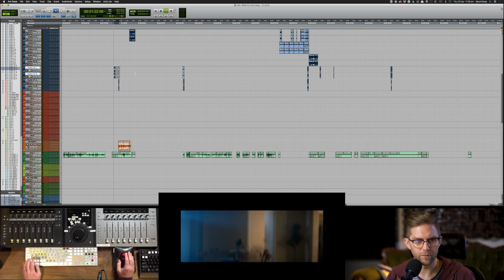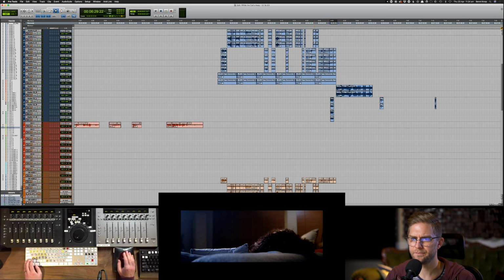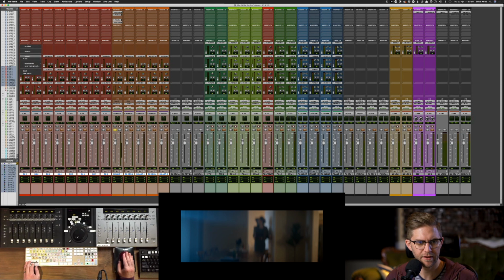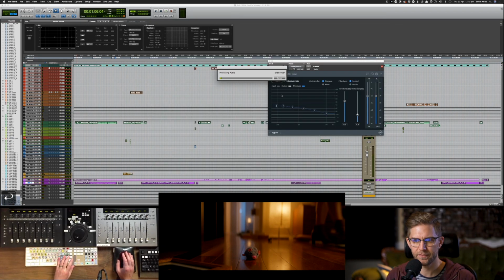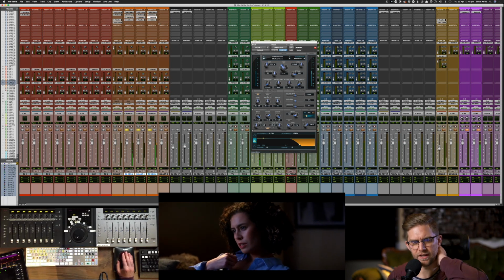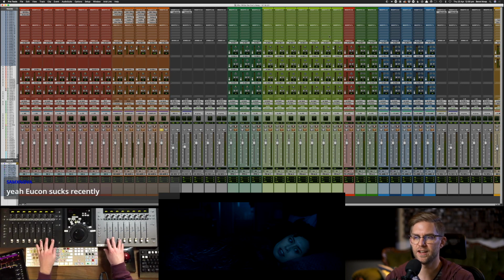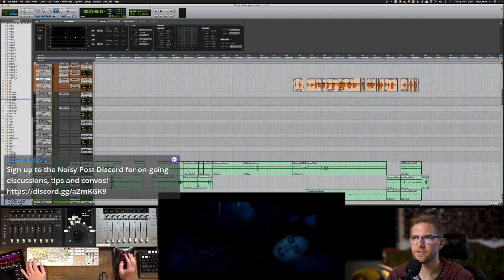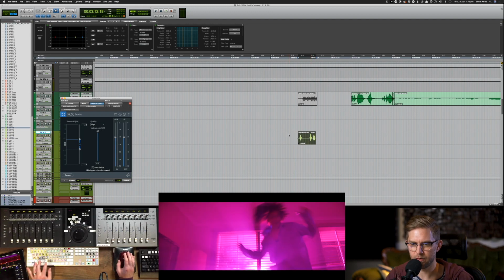HOW TO SETUP A PRO TOOLS PROJECT FOR A SHORT FILM IN 5.1 | Watch as Benni Knop works live on twitch.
In this live stream I started to work on a new short film called 'While the Cat's Away'. We setup our 5.1 & stereo Avid Pro Tools project, organise our tracks, start the dialogue editing and cleaning process using iZotope RX as well as adding some sound effects into our project. You'll also learn how to convert your video file for best playback within Pro Tools.

WANT TO SHADOW BENNI KNOP??? Introductory sale price of $30 a month, regularly $50.

►►► LIMITED TIME - SOFT LAUNCH PRICE OF $30/month

NSPN is a community led by Benni Knop, dedicated to empowering aspiring audio post-production professionals with the skills and knowledge they need to excel in the industry.

Through our courses, interactive community chat board, perks and give aways from our partners, live video Q&A sessions, and one on one sessions with Benni Knop, you'll gain unparalleled insight into real-world productions.

INCLUDED:
► Training modules for Pro Tools & Davinci Resolve in: Dialogue Editing, Sound Design, Foley, Re-Recording Mixing and more
► Continuous addition of courses and content
► Community chat board
► Q&A sessions
► Exclusive perks like plugins and discounts from our partners
► Job Listings

At the NPSN, we believe in the power of collaboration and shared learning. Join us and be part of a supportive community dedicated to pushing the boundaries of audio post-production.

// PRO SOUND EFFECTS \\
NOISY POST uses the CORE 5 Standard Bundle to build their soundscapes using SoundQ for SFX management. and SoundQ software

// WAVES PLUGINS \\
Do you love Waves Plugins?... If you can't afford to purchase waves plugins individually, why not try one of their subscriptions.

// PERFECT SURROUND - PENTEO \\
Penteo is the upmixer of our choice, anything from 5.1 to Dolby Atmos. It's perfect for upmixing a stereo ambient SFX to surround or bringing your score stereo stems into Dolby Atmos

// BLACKMAGIC DESIGN \\
Blackmagic Design have been a proud partner of Noisy Post for many years. We've been using Davinci Resolve Fairlight and their hardware equipment on many projects. We also consult with them to improve Fairlight's capabilities. For a free and amazing DAW check Davinci Resolve Fairlight.

// DEITY MICROPHONES \\
One of our most recent partners is Deity Microphones. We're using their microphones and timecode units on set when sound recording and recording our own sound libraries and foley for our films.

// GODOX LIGHTING \\
We're a proud partner of Godox Lights and use them in our studio. We'd love you to check them out if you're a content creator or filmmaker